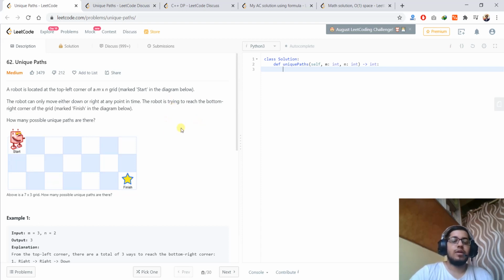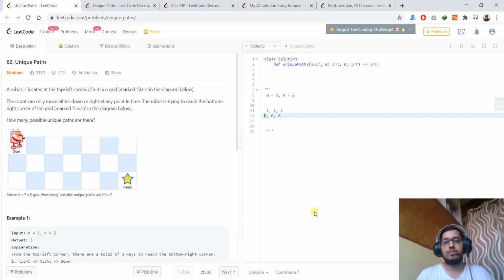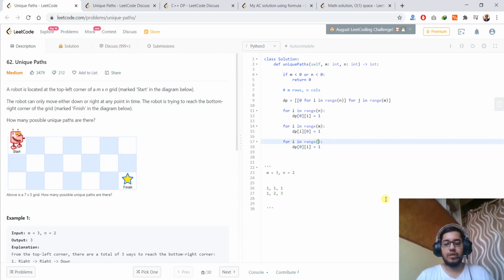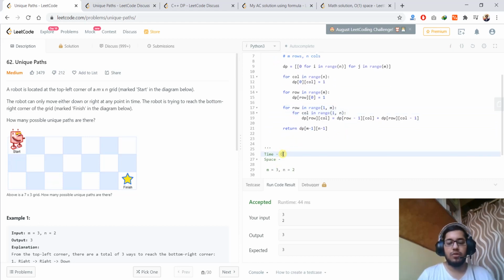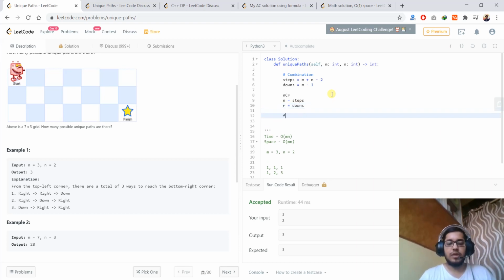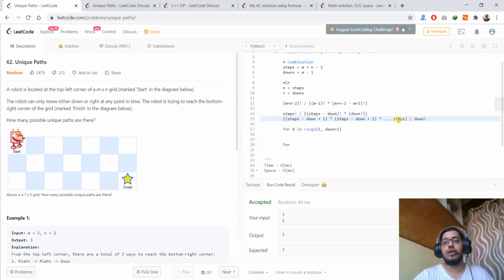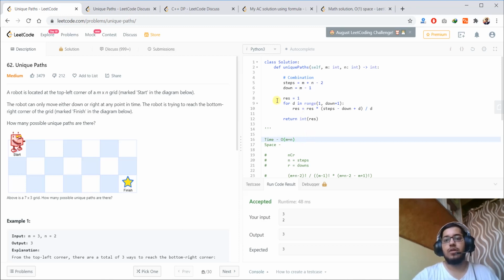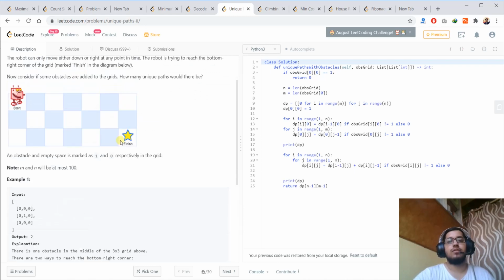62. Unique Paths [Python] - Leetcode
Timestamps :
0:00 - Intro
0:48 - Question explanation

DP Method
1:32 - Intuition using DP
2:41 - Explanation with examples
3:52 - Code in Python
6:43 - Time and Space Complexity

Combinations Method
7:57 - Intuition using Combination
11:07 - Code in Python
13:05 - Time and Space Complexity

14:09 - What to do if we are not able to solve

I have created a telegram group to get daily notifications : )

This group is to help everyone prepare for the coding rounds and interviews that you face during placements. The important questions that are most often asked in the interviews will be posted here daily.

PlayLists Available -

Some Amazon Purchase Links -

Technical Preparation -
Cracking the Coding Interview
Coding Interview Questions
Operating System
Database Management System
Computer Networks

Electronics -
Samsung Galaxy M31
Samsung Galaxy M21
My HeadPhone
My Mouse
My Hard Drive